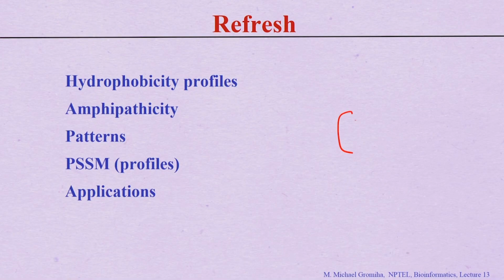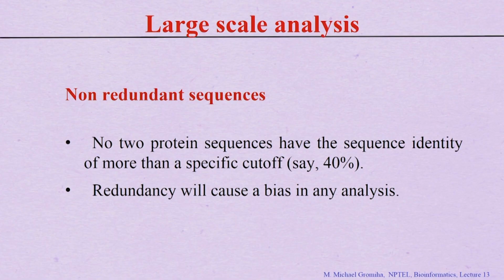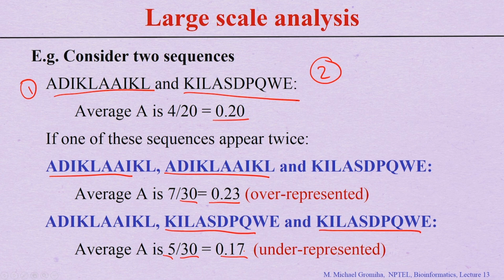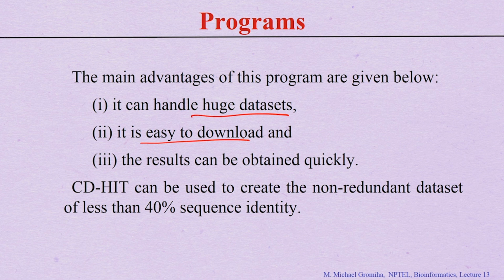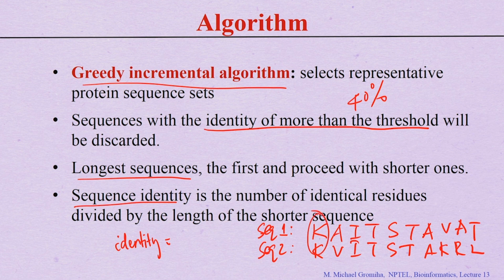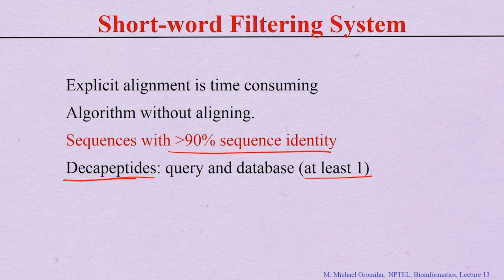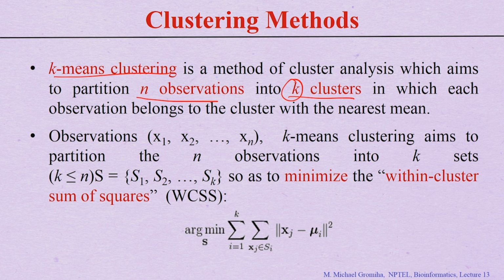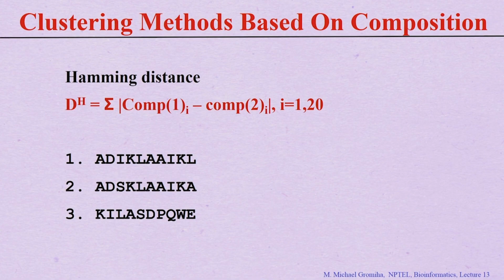Construction of Non-redundant datasets I